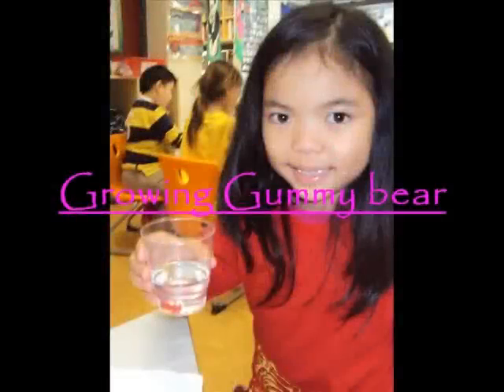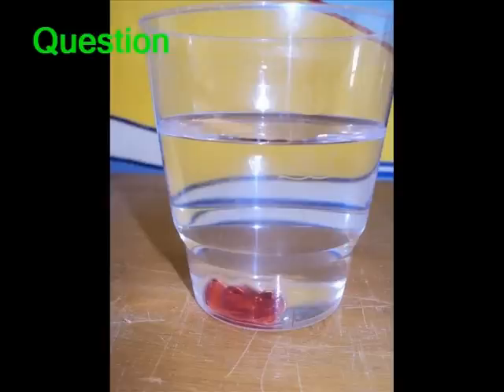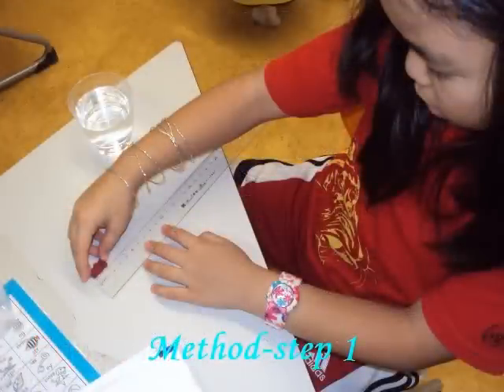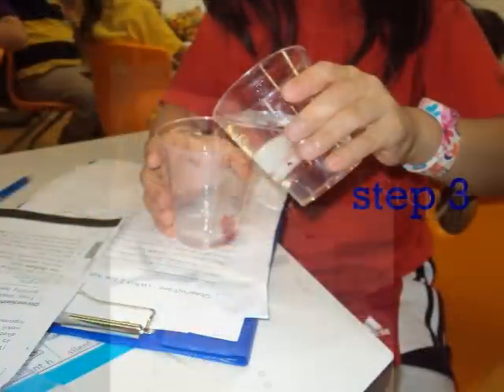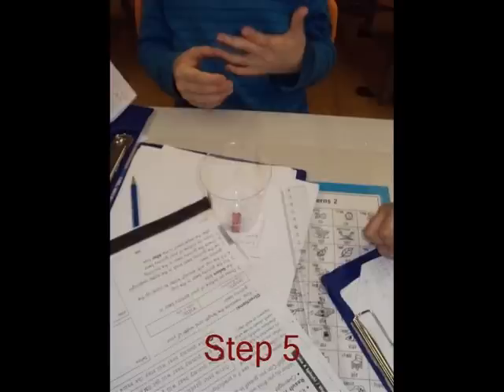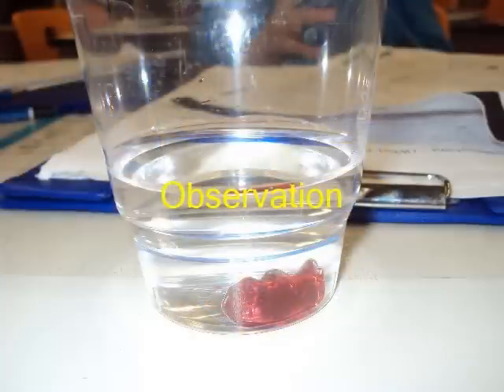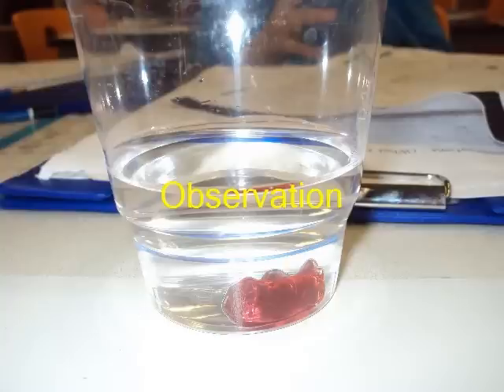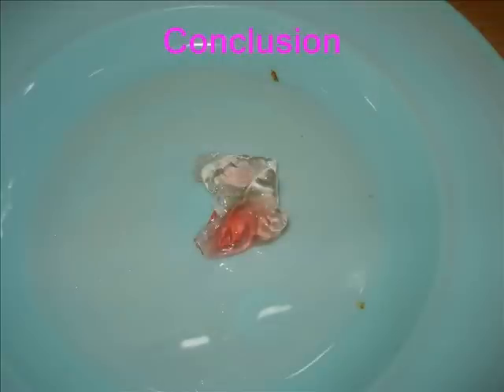Growing a Gummy bear by Kate